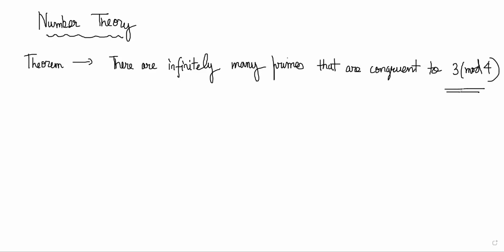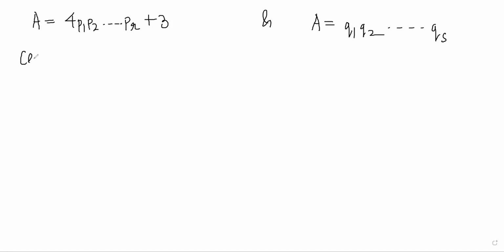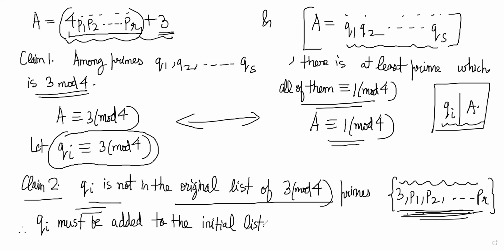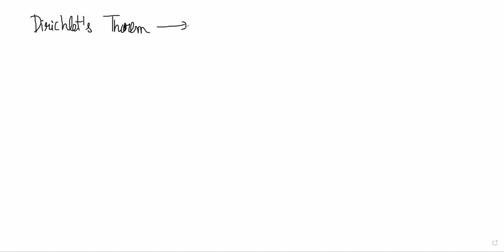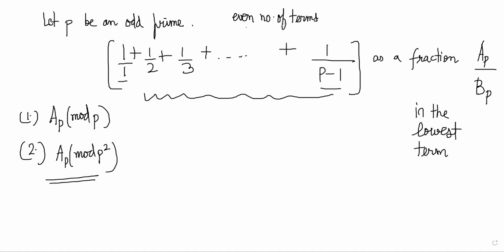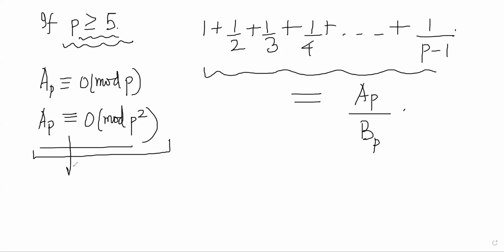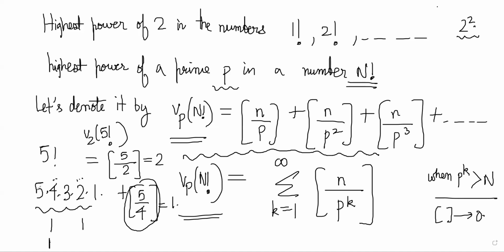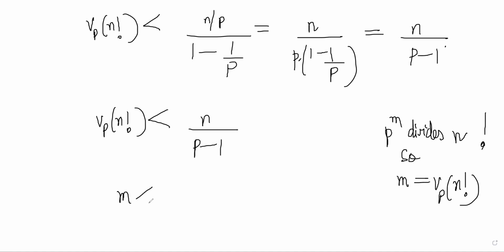T5. Dirichlet's Theorem || RMO, INMO, IMO